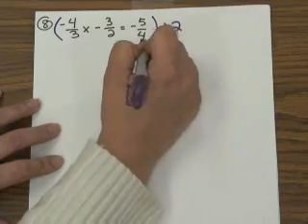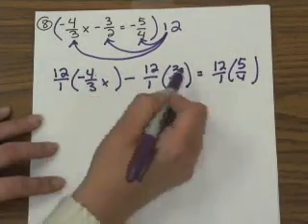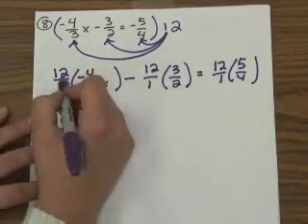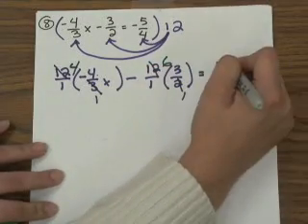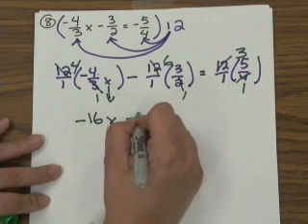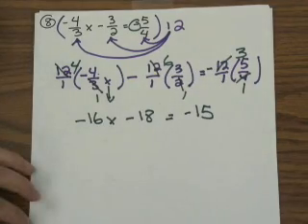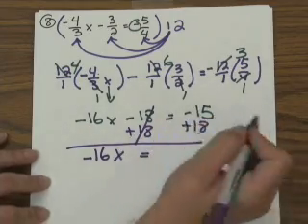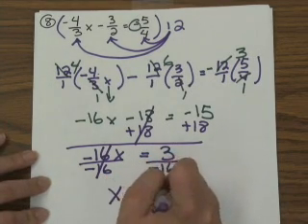Solving Equations (with fractions)